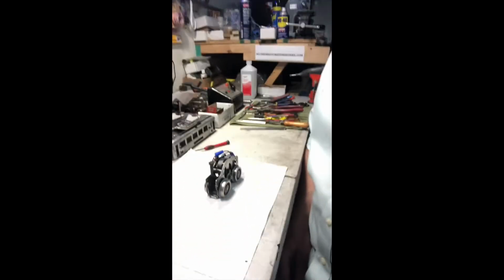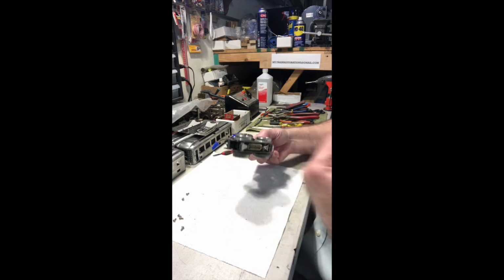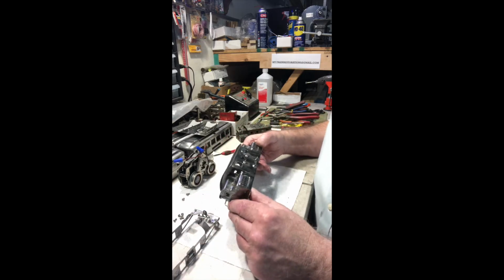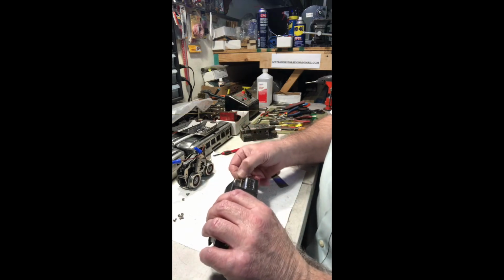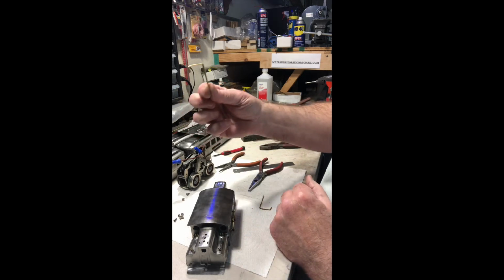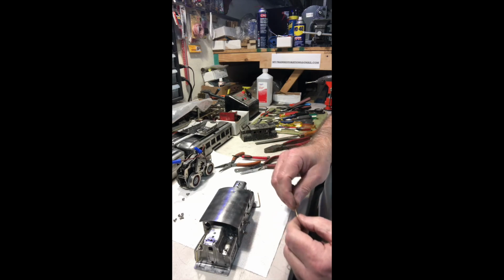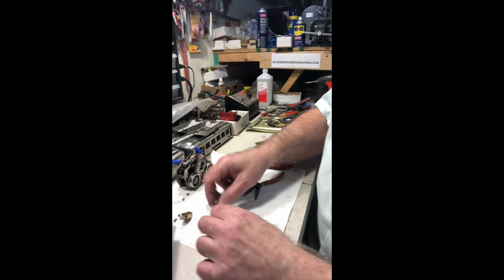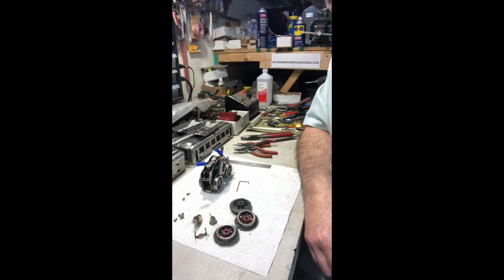Repair Lionel 1926 O Gauge Motor , 2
We continue our process of showing the repairs on the 1926 Motor and the selection of a Body to fit the Frame and Motor.
Follow along to see how to make an Old group of misc parts and pieces thrive again.